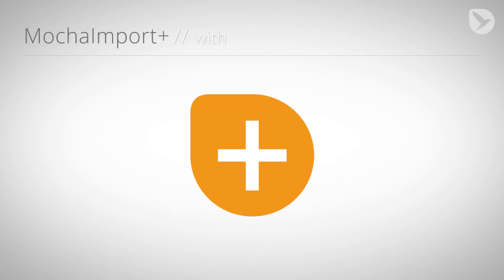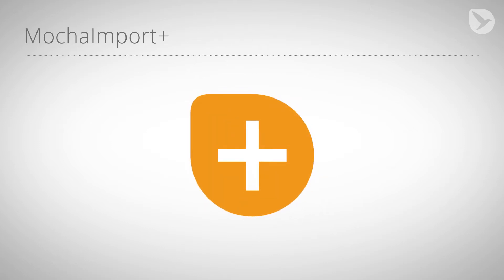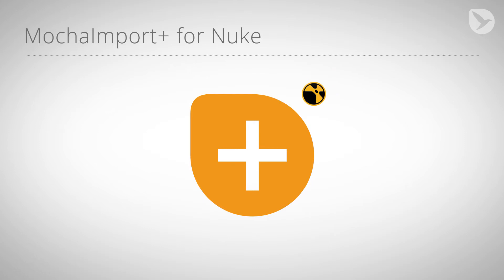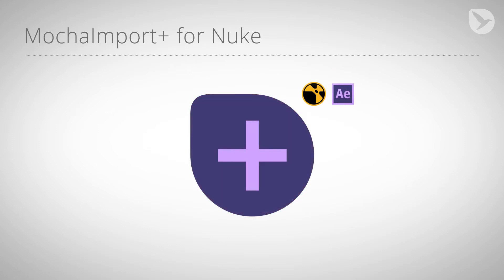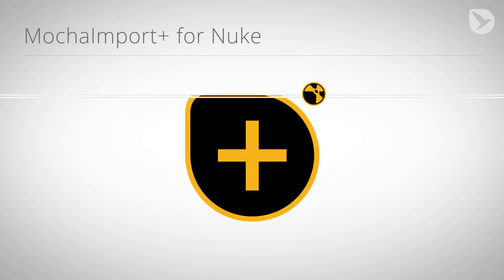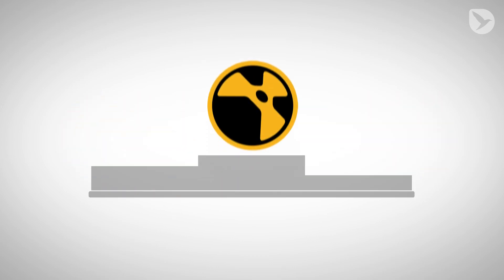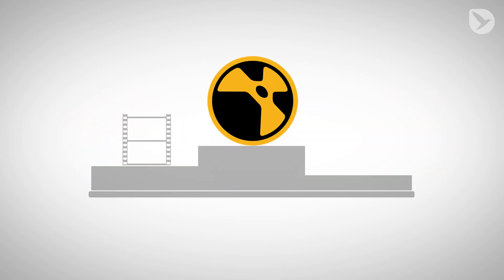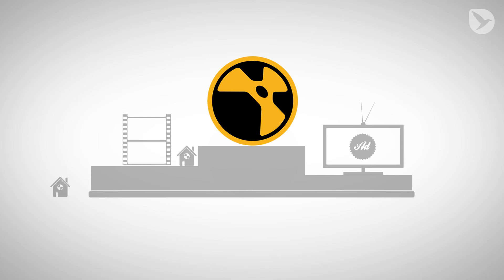MochaImport+ for NUKE soon available!